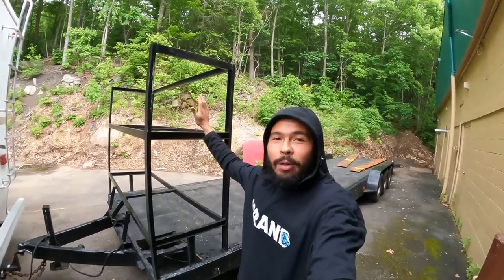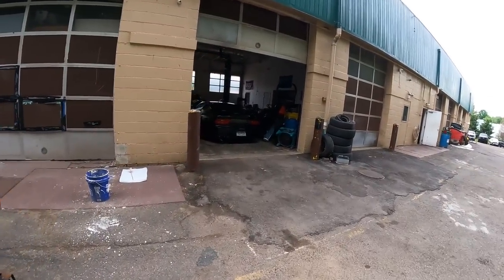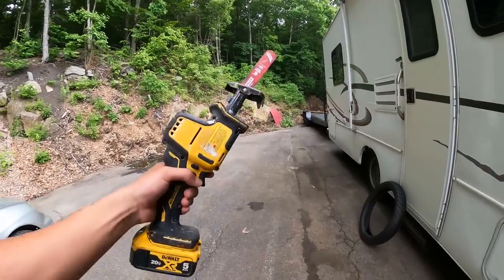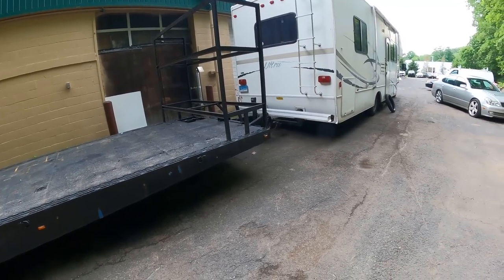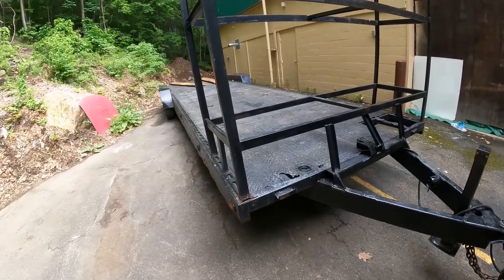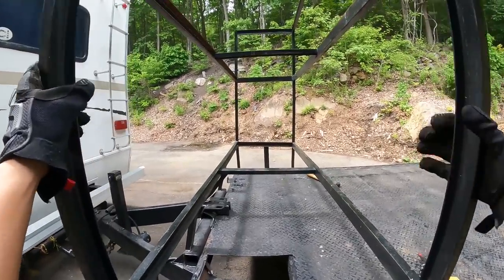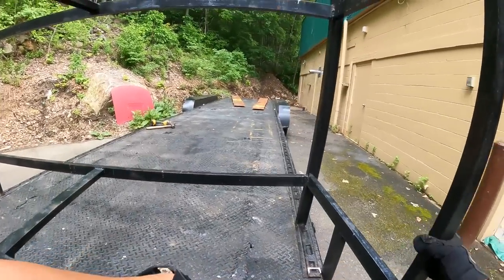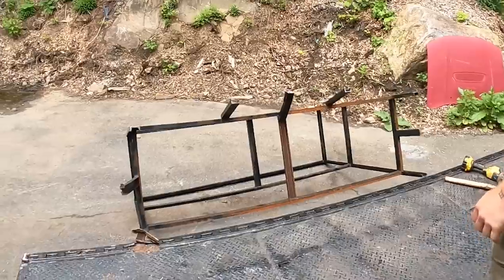Cutting the tire rack off the trailer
Life OD
Torrington , CT
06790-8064